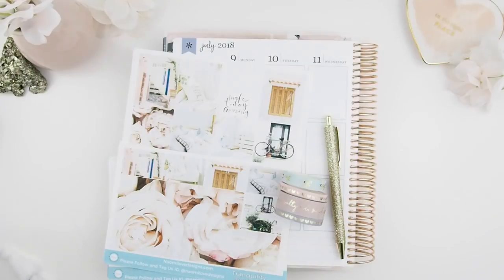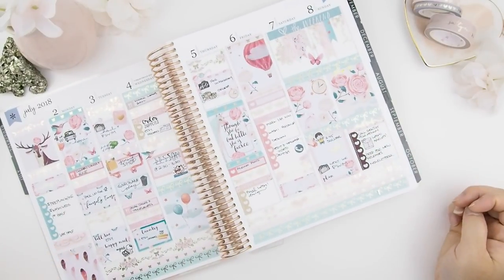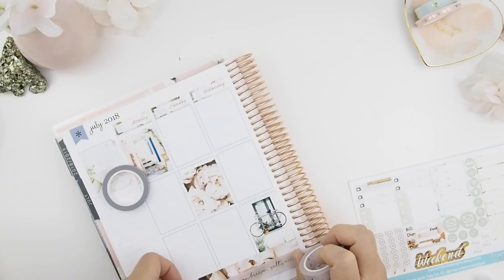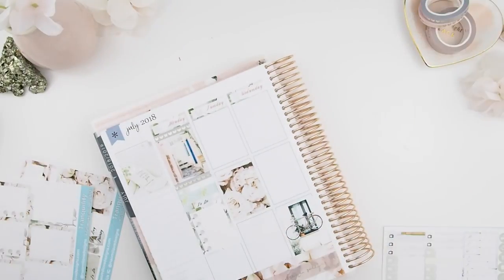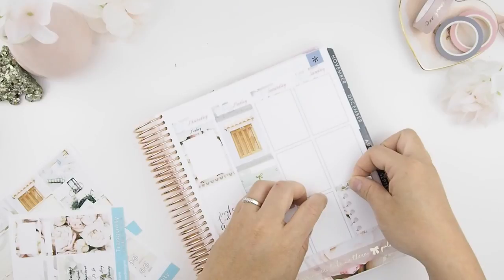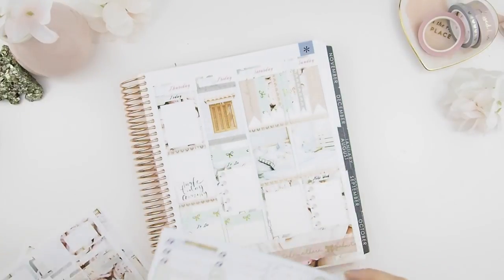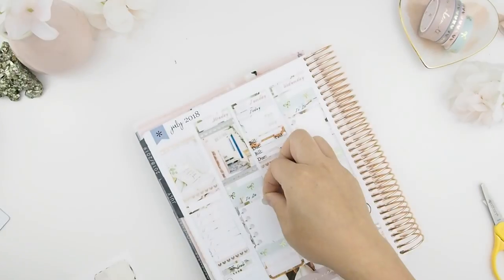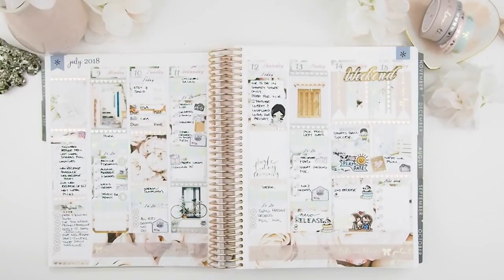PLAN WITH ME ft. NAOMI LOVE DESIGNS ❤ JULY 2018 Wk 2 | ThePinkRoomCo.🎀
It's been a long while but I am back and I want and determined to make this work.  I want a trophy Erin Condren Planner. LOL.

❤Shop mentioned & materials and where to find them❤
Kit from: NaomiLoveDesigns

❤This is for the week of JULY 9 2018 - JULY 15 2018 ❤

XOxoXO

321 Lakeshore Rd. W.
Mississauga ON  L5H 1G8
CANADA